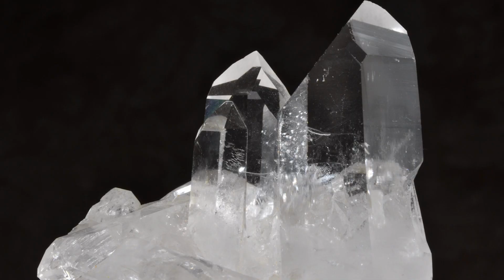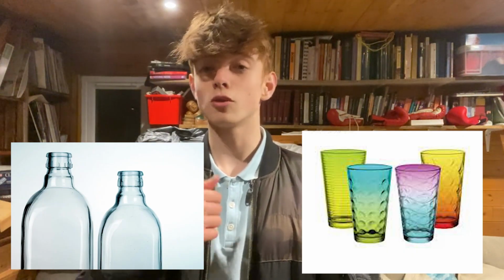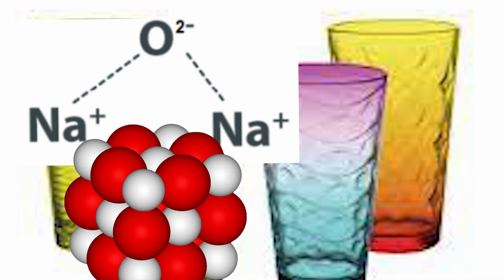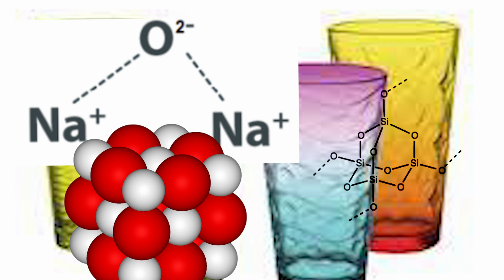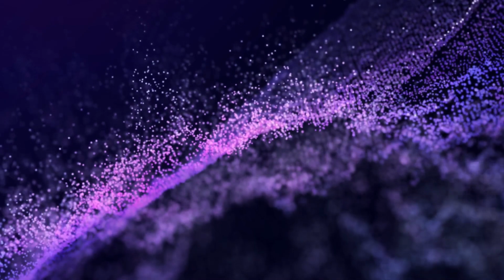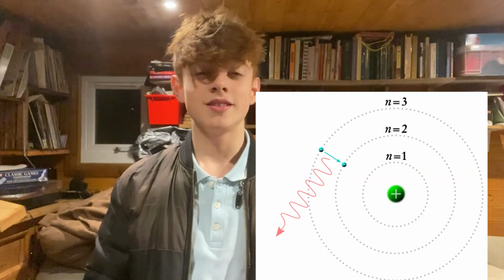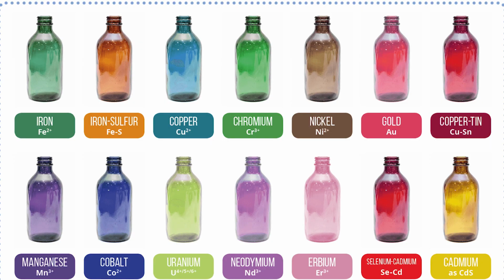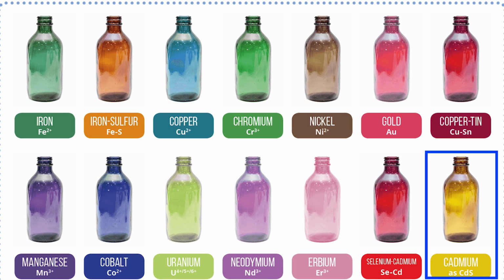What is in glass?